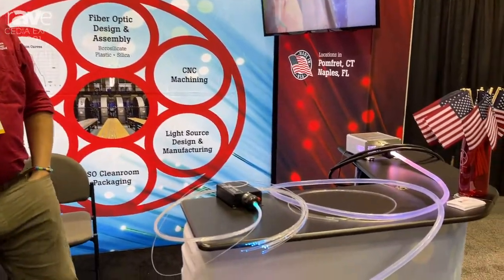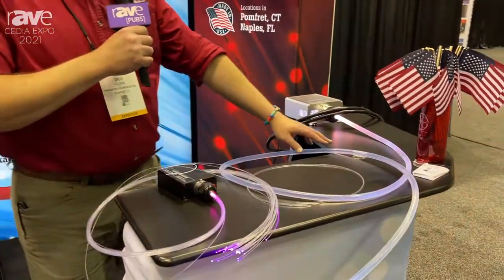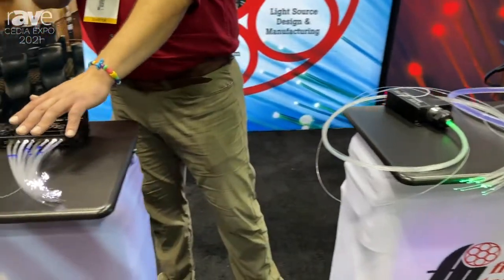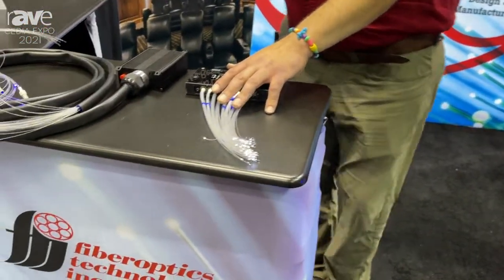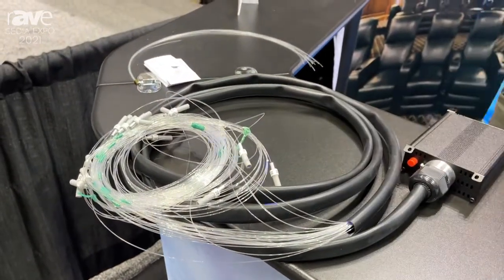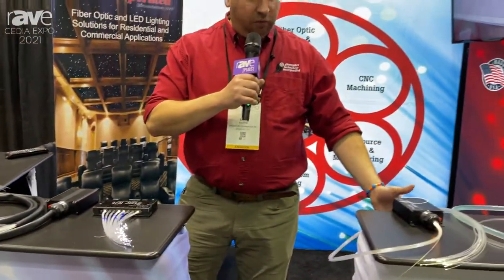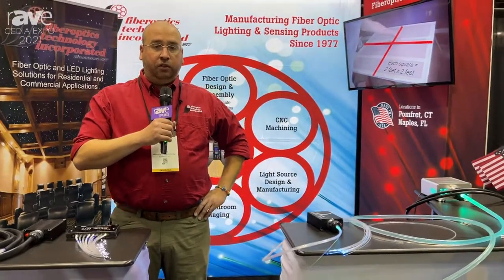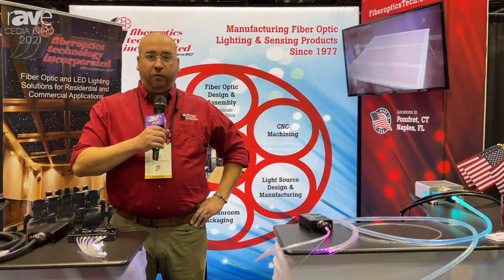CEDIA Expo 2021: Fiberoptics Technology Incorporated Showcases Residential and Commercial Solutions